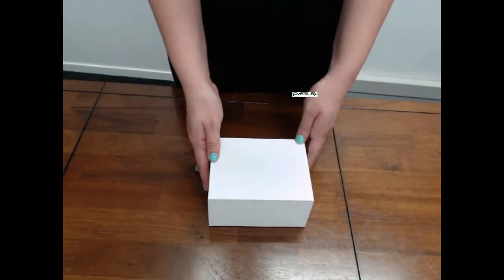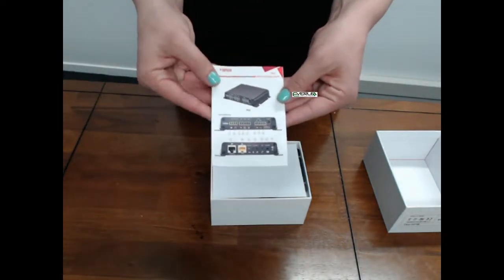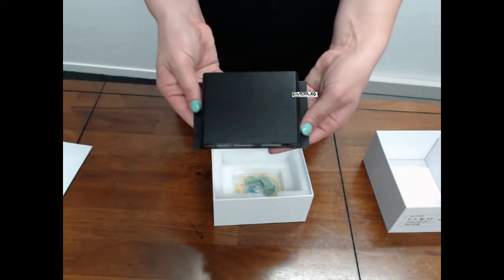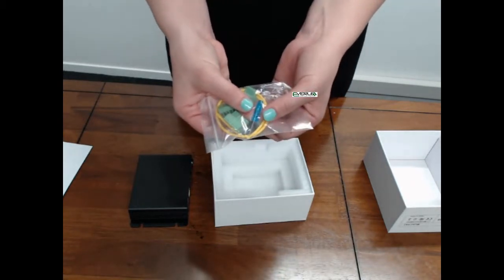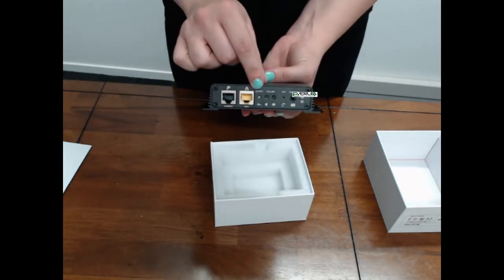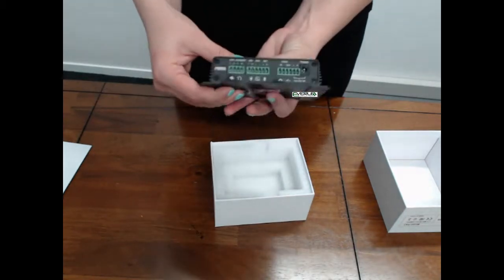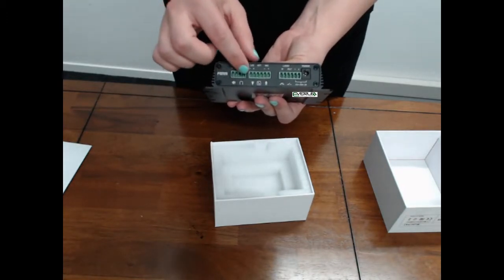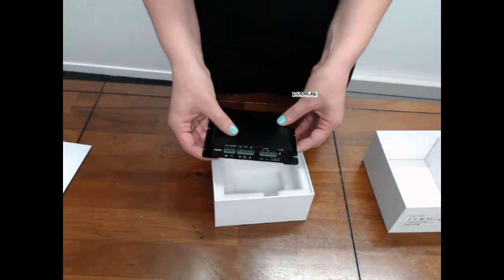Fanvil PA2 IP Paging Adaptor / VoIP to Analogue Adaptor/ Amp / Intercom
The Fanvil PA2 IP Paging Adaptor / VoIP to Analogue Adaptor/ Amp / Intercom phone is a truly flexible device that can be  used for multiple solution options. This is the Un-boxing Video